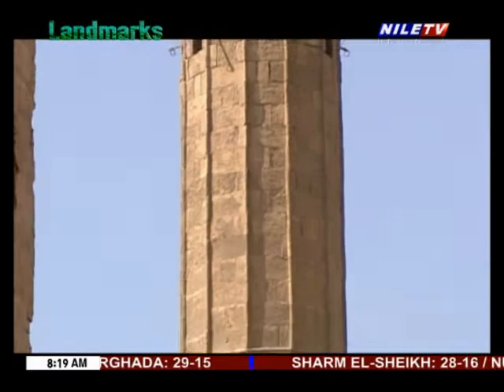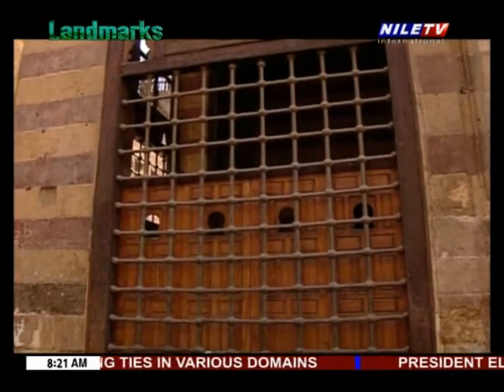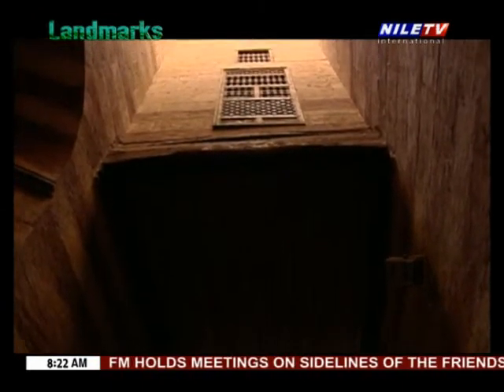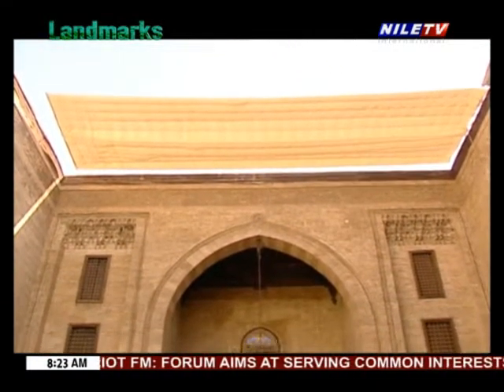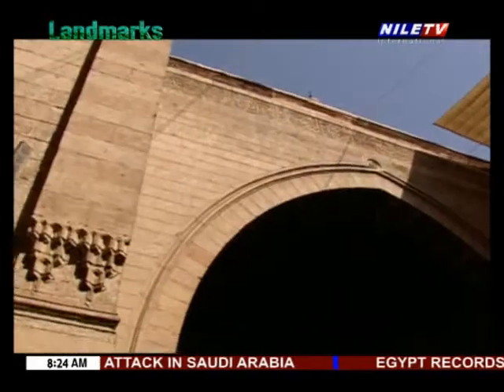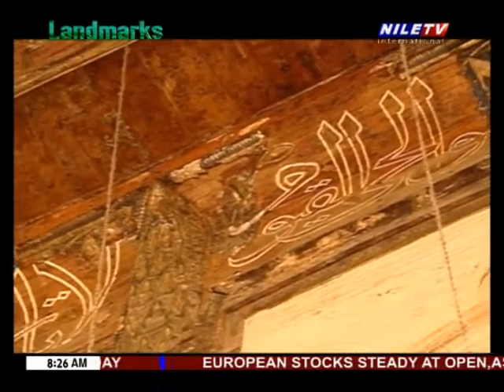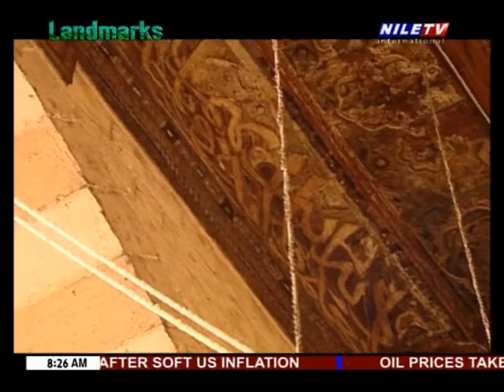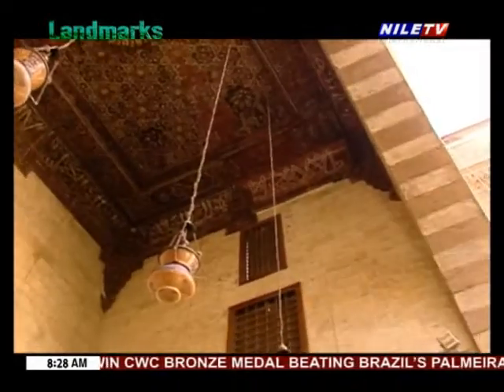Landmarks 12 02 2021